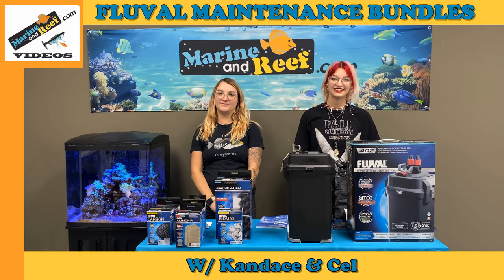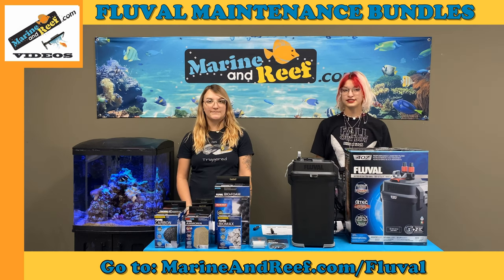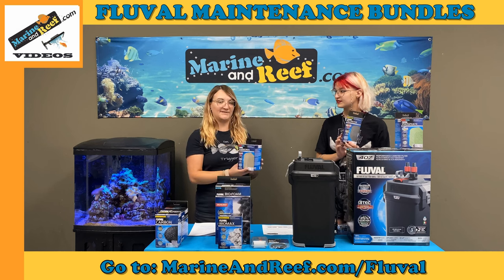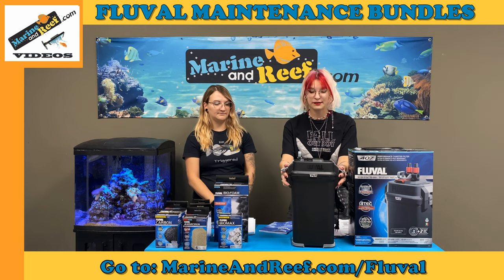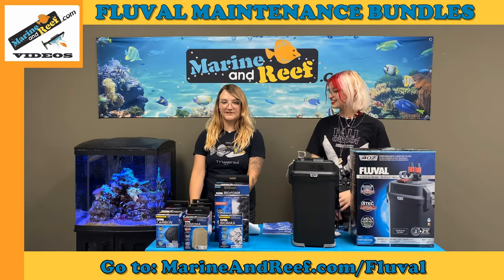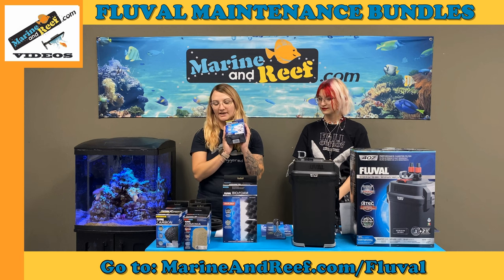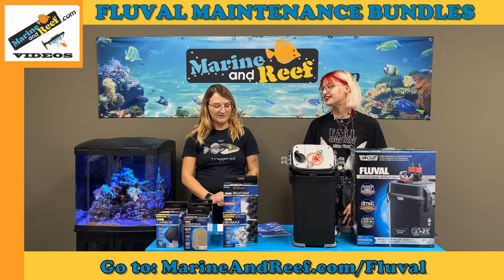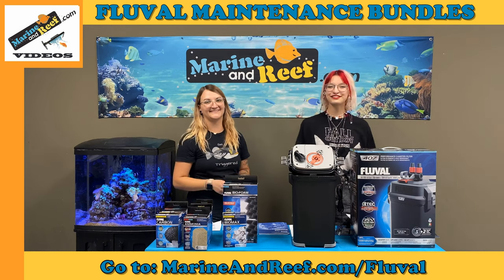MarineAndReef.com Fluval Media Maintenance Bundles. Go to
At MarineAndReef.com we do not just sell aquarium products--we sell aquariums solutions. This video is an overview of our Fluval Maintenance Bundles. These packages of Fluval media & parts, & other related products are based on the monthly, quarterly, semi-annual, & annual maintenance recommendations in the Fluval 07 Series Manual. The Bundles are for the 05 & 06 Series Fluval Canister Filters as well.